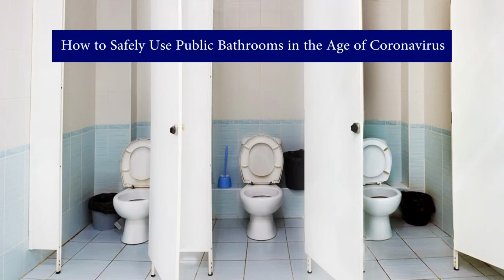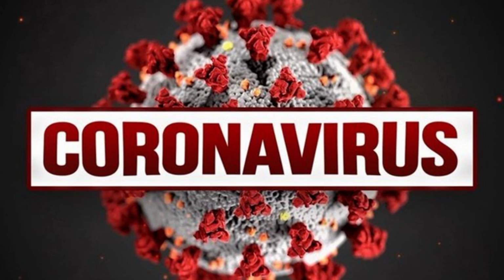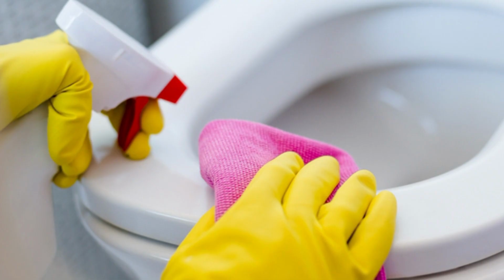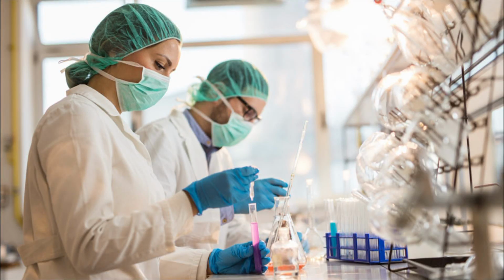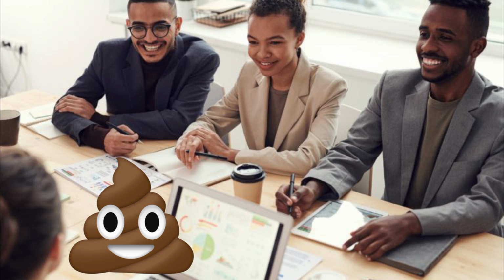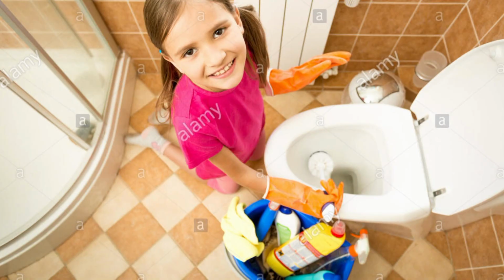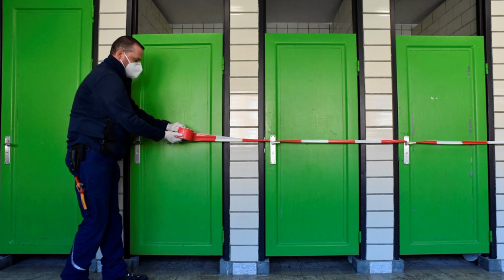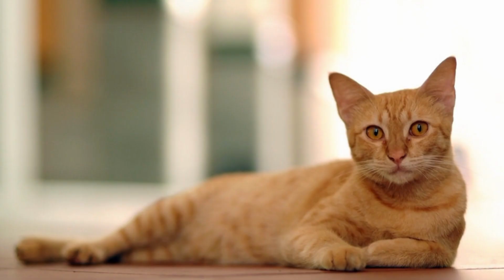How to Safely Use Public Bathrooms in the Age of Coronavirus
enjoy this stupid video that i hate making so much but have nothing else to upload

I need new video ideas, videos that i can do at home by my self, so im going to be uploading informational videos on stuff about everyday life and tips and tricks, life hacks,  how to videos... hopefully people will enjoy these videos, hope there not to boring lol i have to try something

i use to go dumpster diving at a wasteful thrift store in my very small town, but they went out of business, so i cant make dumpster diving videos anymore